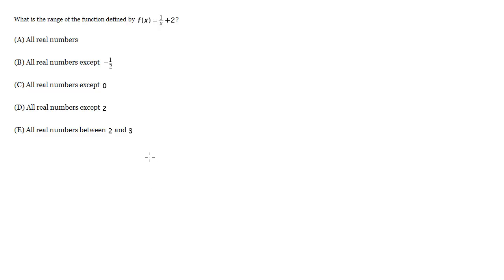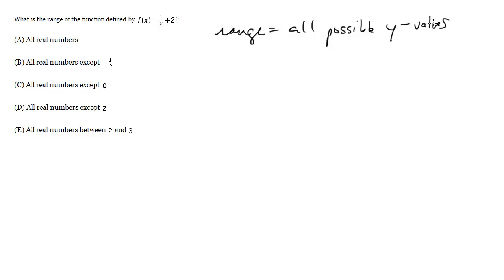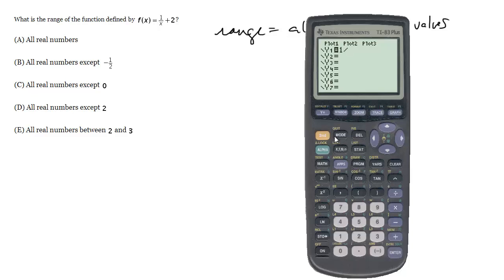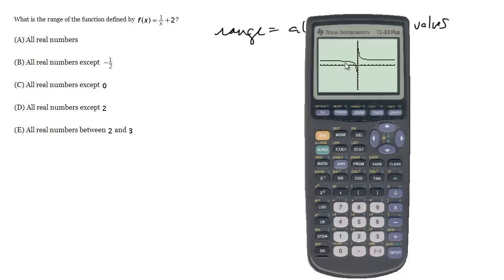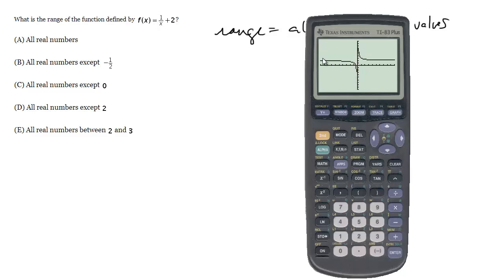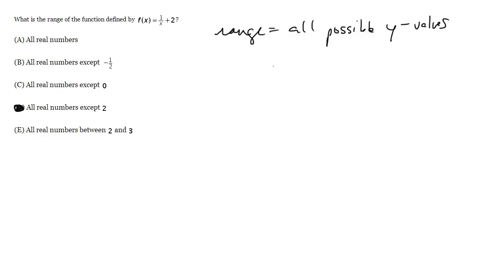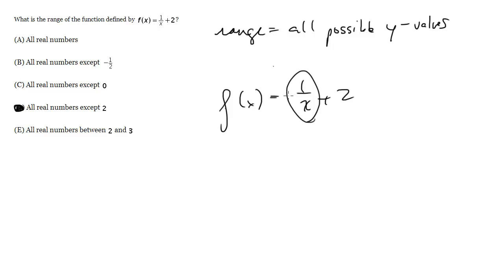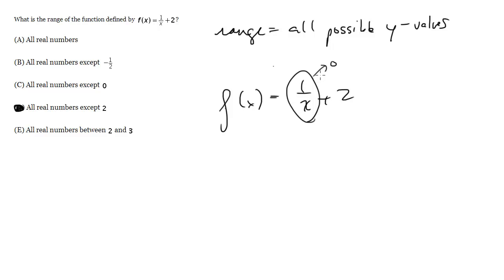#15 - Range of a Function, SAT Math Level 2